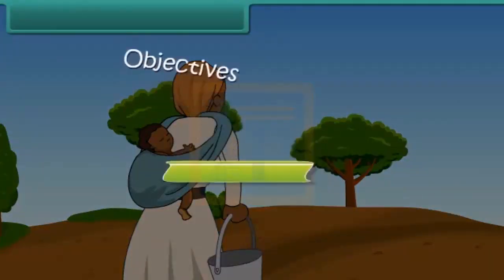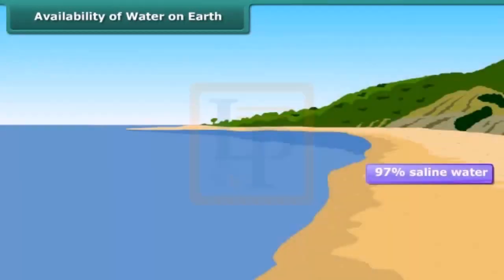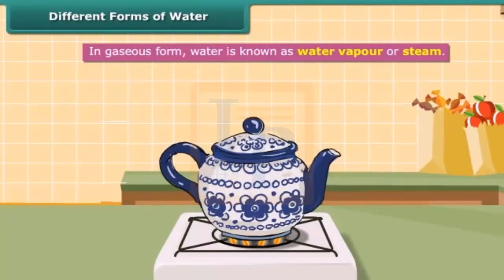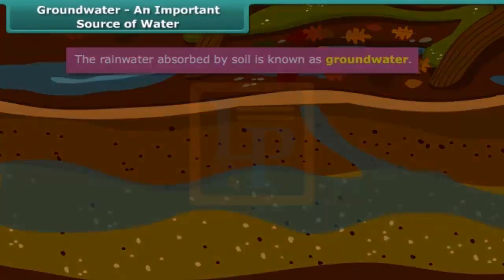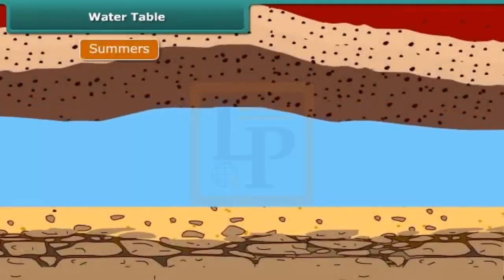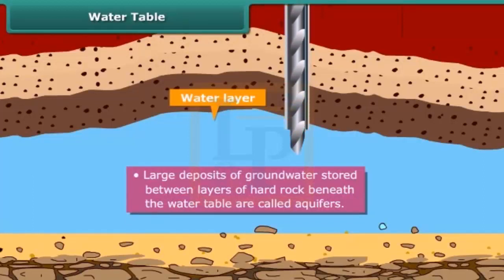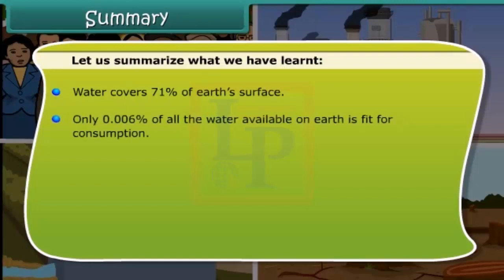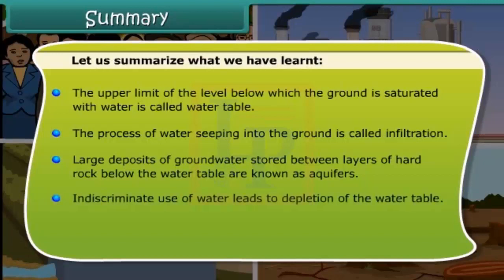Water A precious resource